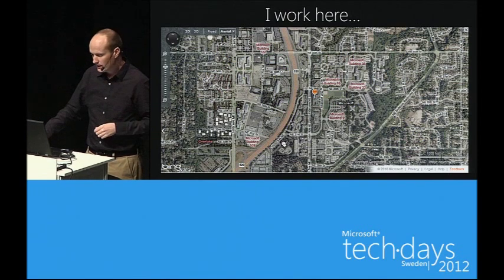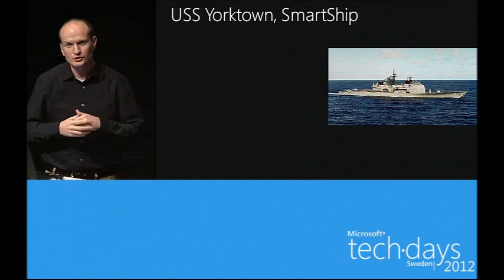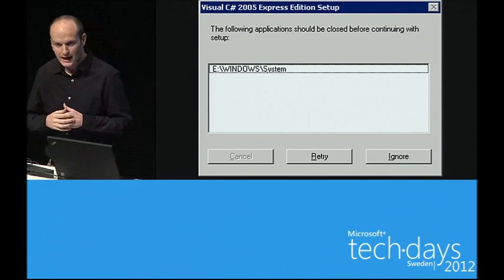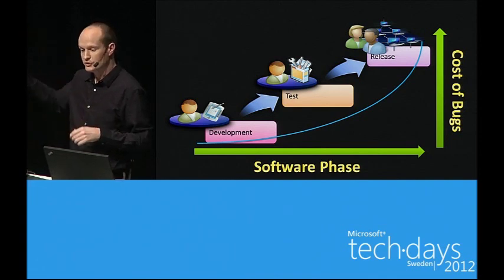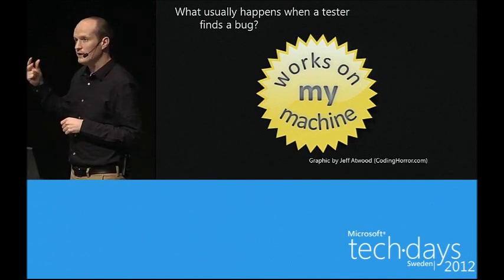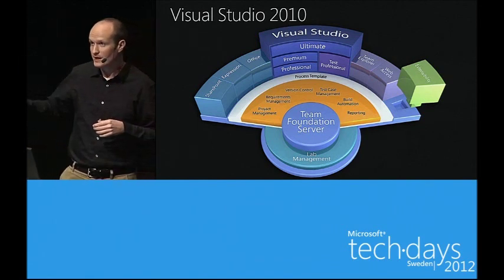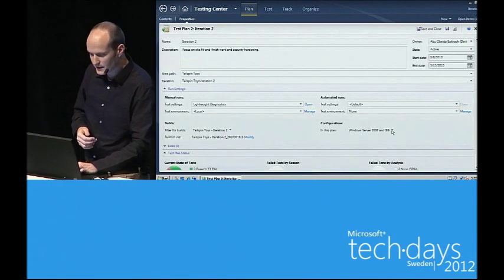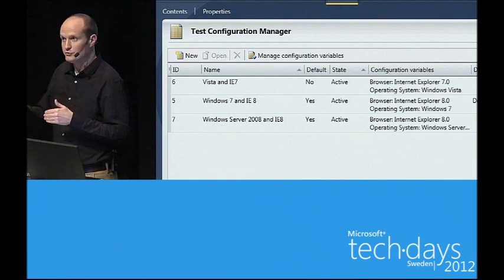Software Testing with Microsoft Test Manager 11 and Lab - TechDays 2012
In this session we´ll cover the improvements to Microsoft Test Manager and Lab Management which will make it easier to conduct manual and automated testing across a variety of environments. We´ll cover the new exploratory testing approach offered by Microsoft Test Manager; the simplified setup and administration of Lab Management environments; and some of the other fit-and-finish features offered across the testing offering. Whether you are a tester or a developer, this session will have something for you.
Talare: Brian Keller